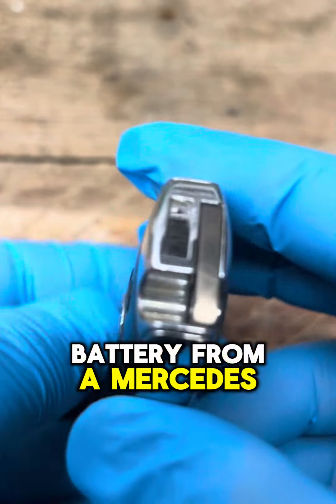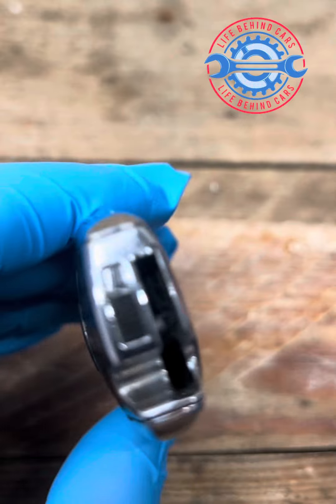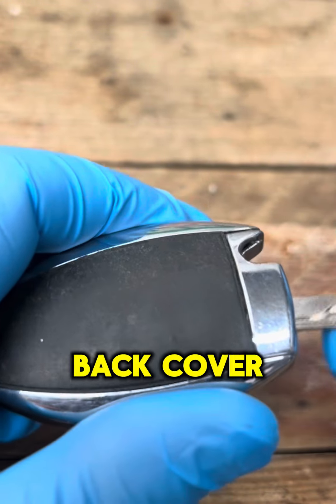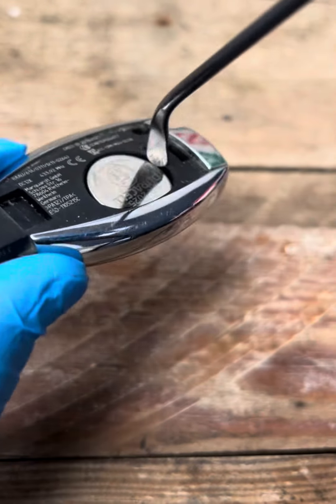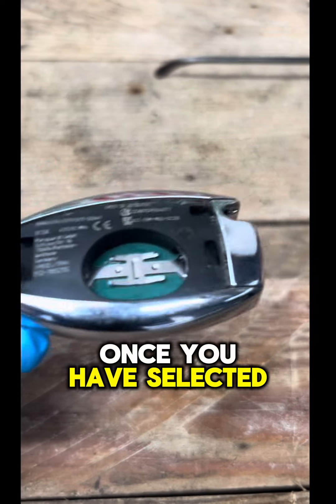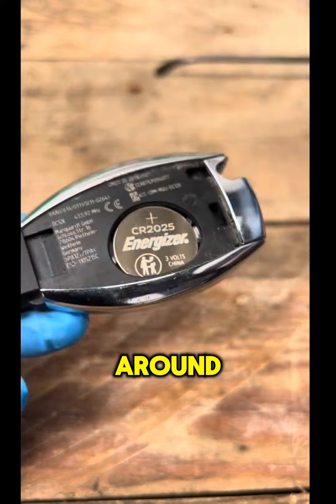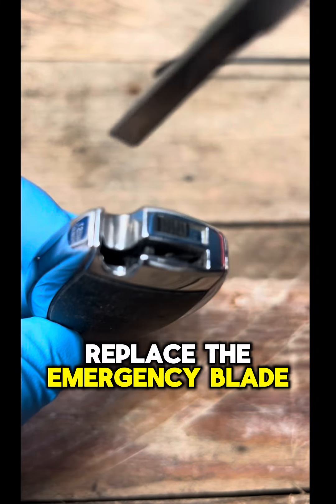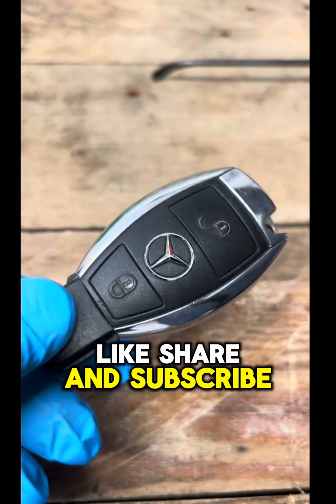How To Change The Battery In A Mercedes Benz Key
Mercedes Benz key fob battery replacement